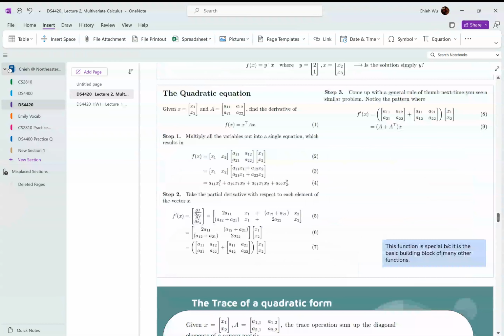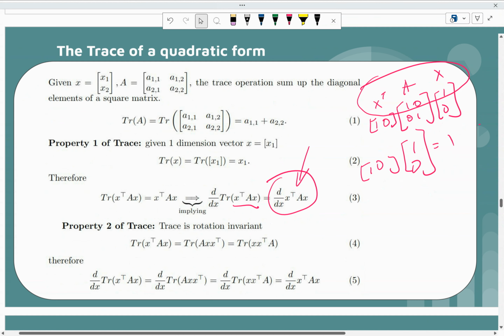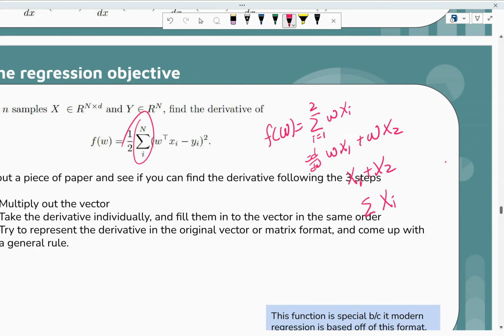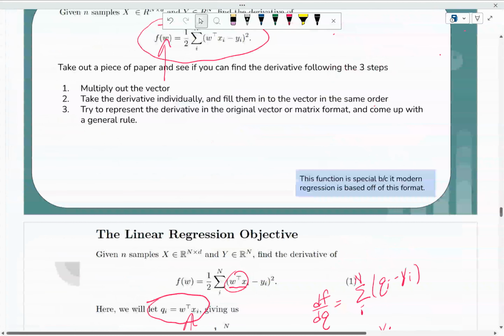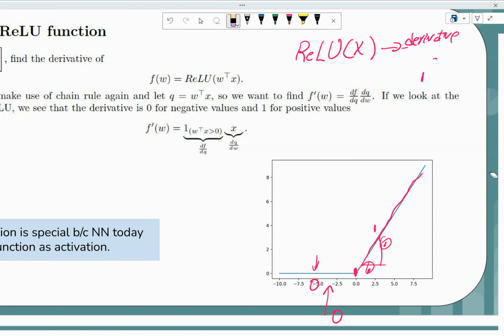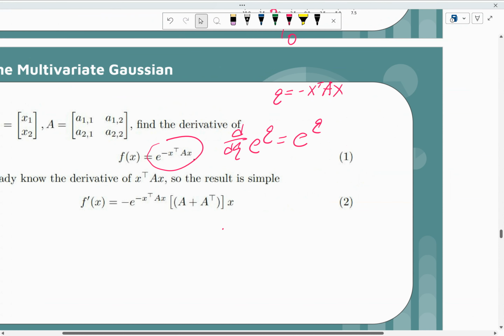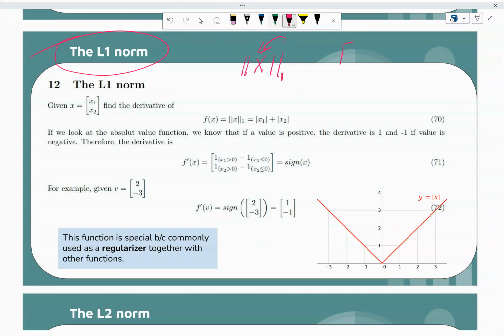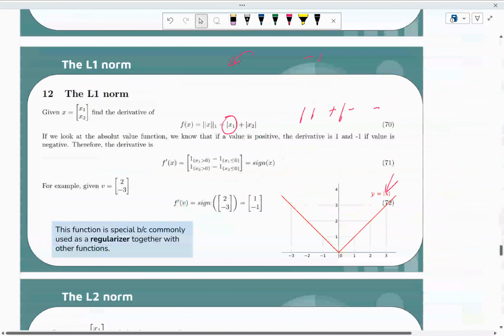Machine Learning II : Lecture 2 Part 2, More Examples derivatives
Here is the video to help you understand norms